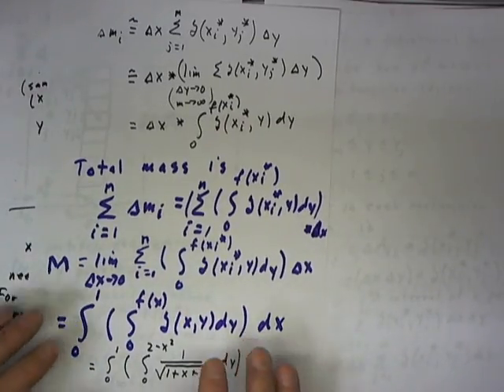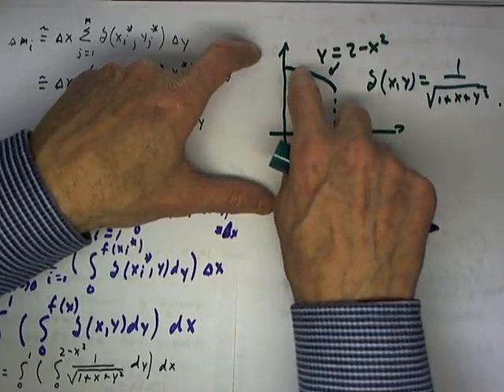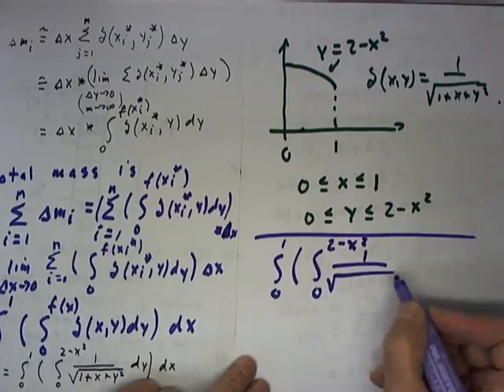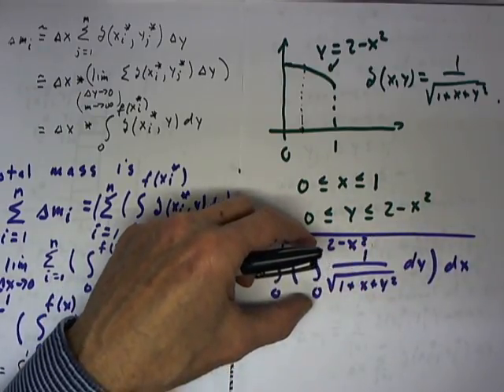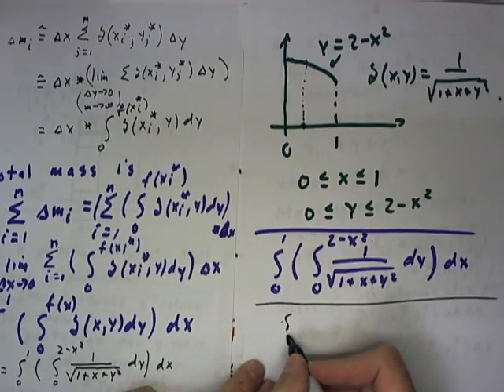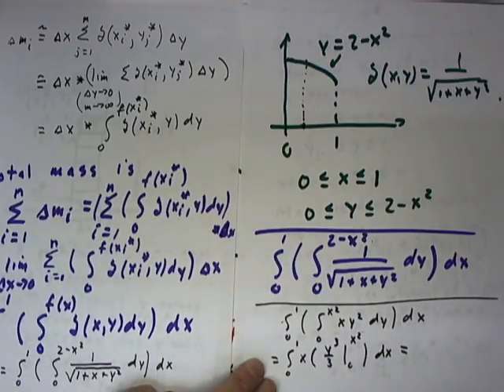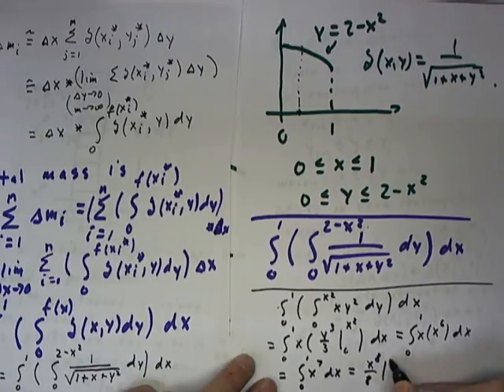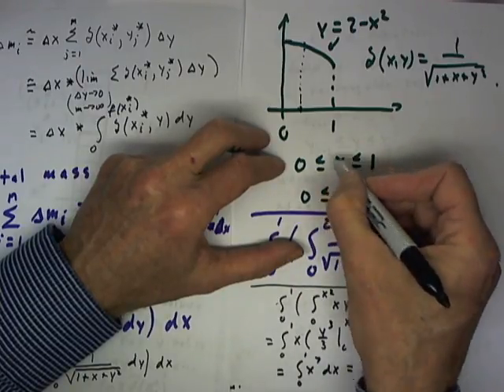multivar 12 09